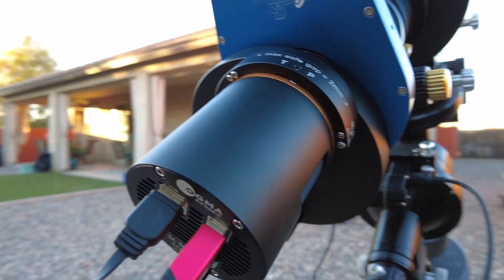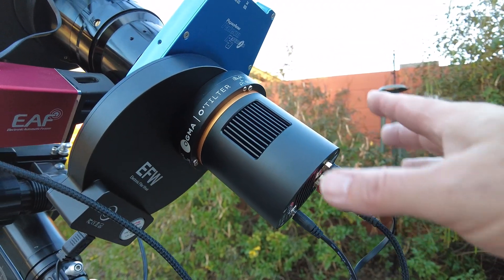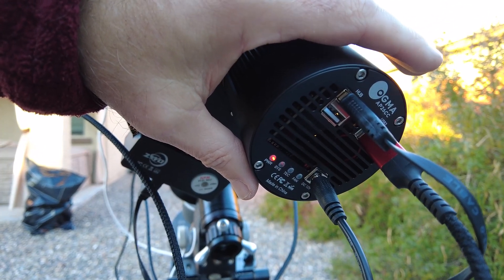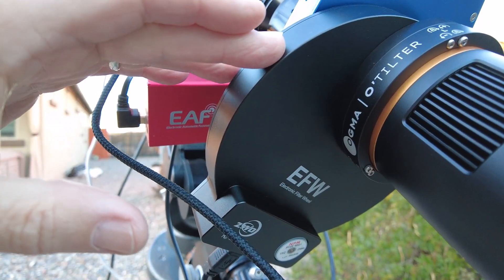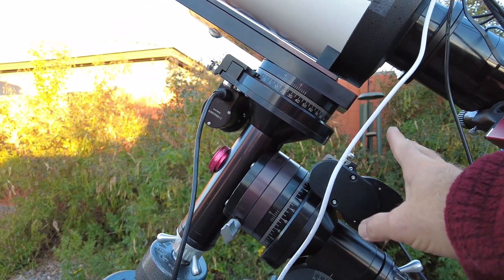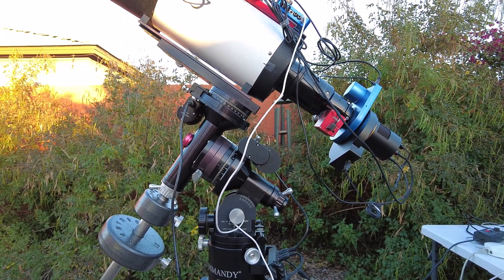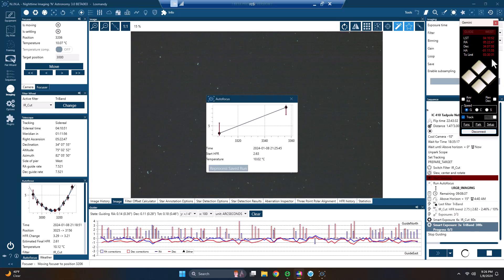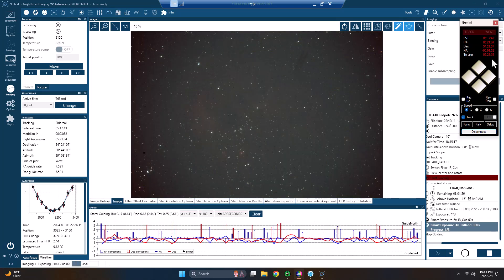There's a NEW camera in town! . . . the OGMA AP26CC!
I usually don't do color, but when I do, it will be with the OGMA AP26CC. I did a first light on this camera (finally!) and even though I did not get enough integration time (only 8 hours on my RC6 which is f/9 telescope) I got enough to make me want to try it on a faster scope, perhaps my new Skywatcher Quattro 6" Newtonian (more on that in a later video, I promise). But for now, I think I might like this camera, and while not a full review (I'll leave that to the professionals LOL), this does give you a taste of what it is capable of all from my Bortle 8 backyard. Enjoy!

Pier: Homemade pier, yeah!
Telescope (wide angle): Apertura 75Q, F/5.4, 405mm FL
Telescope (still kinda wide): Skywatcher Quattro 6" Newtonian f/3.45, 540mm
Telescope (long): Third Planet Optics (TPO) 10" Newtonian F/4, 1000mm FL
Telescope (A bit longer): Third Planet Optics 6" RC f/9 1370mm FL
Guide Scope: Skywatcher Evoguide 50mm ED, F/4.8, 242mm FL
Guide Camera: Player One Neptune-M (IMX178 sensor, monochrome)
Guide Camera: ZWO ASI 290MM Mini
Astro Camera Monochrome: ZWO ASI 2600MM Pro
Astro Camera Color: OGMA AP26CC
Filter Wheel: ZWO EFW 2" 7 position and ZWO EFW 2" 5 position
Rotator: Pegasus Astro Falcon Rotator
Focuser: ZWO EAF (on each scope)

Acquisition software: NINA (lastest version)
Guiding software: Phd2 (latest version)
Planetarium software: Stellarium (latest version)
Plate solving software: ASTAP
Plate solving software: Plate Solve 2 and Plate Solve 3 from Planewave